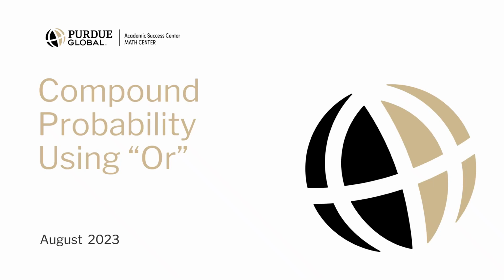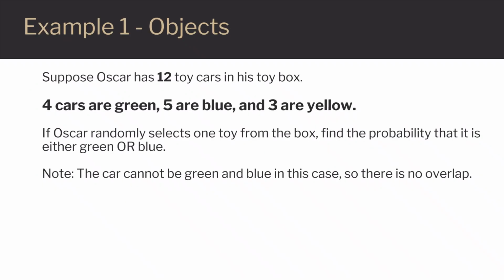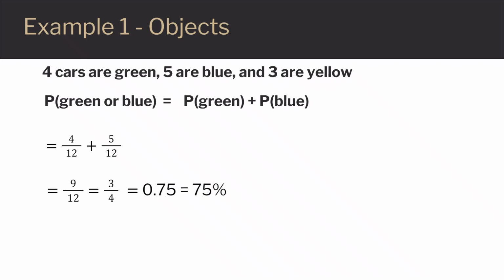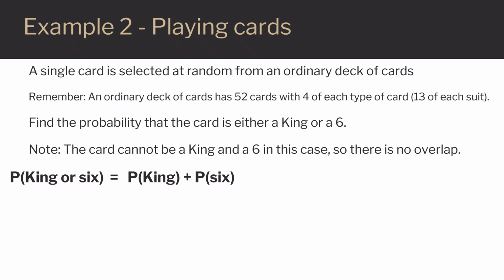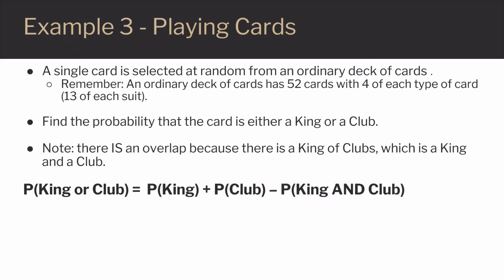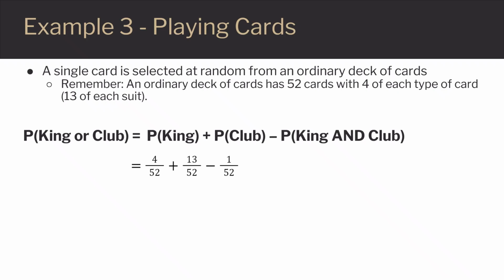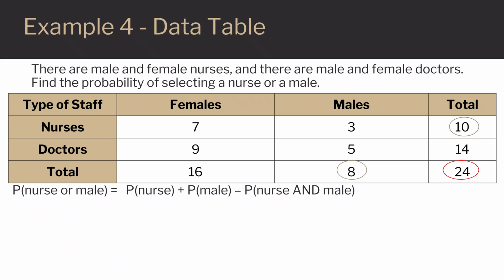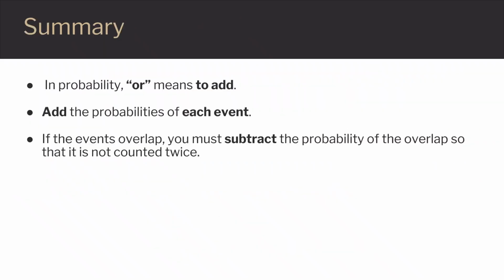Compound Probability Using Or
This Purdue Global Math Center video presents how to calculate probabilities involving the selection of objects, playing cards, and data in a table using "or."